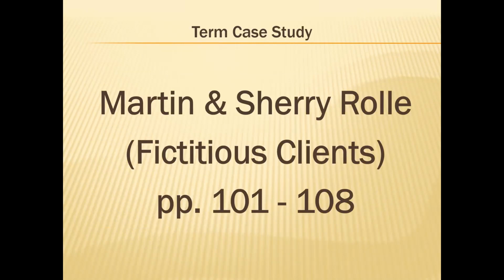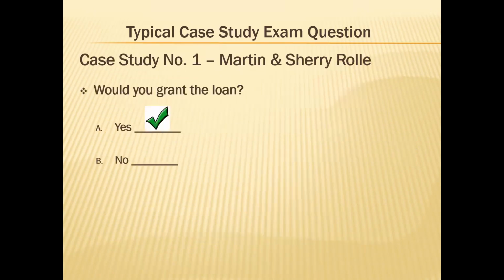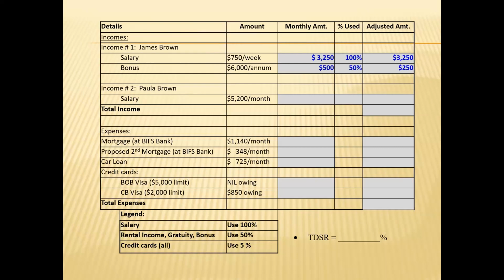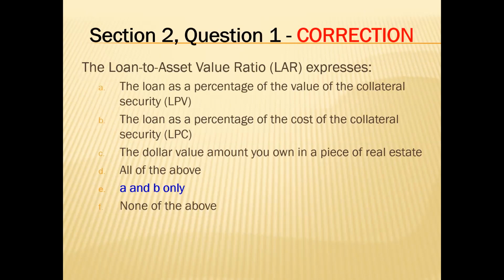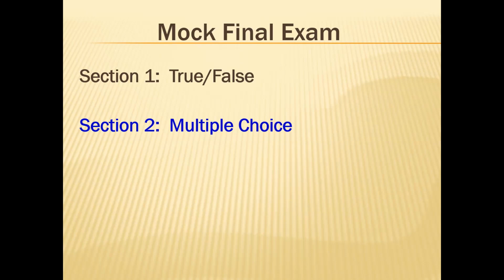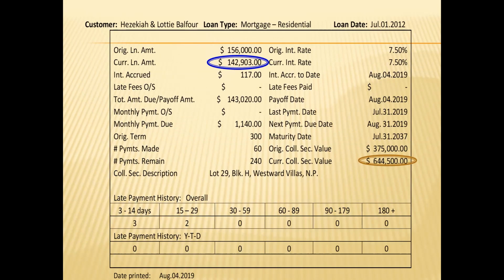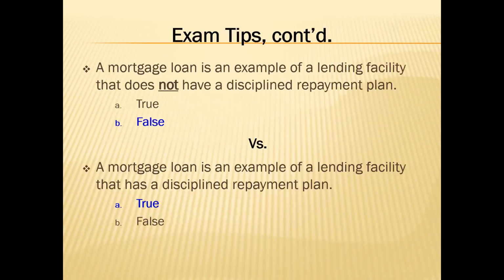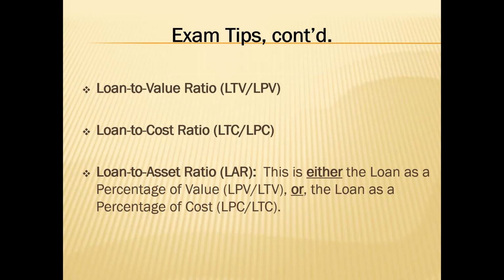Banking Operations - Tues & Thurs Aug 25, 2022